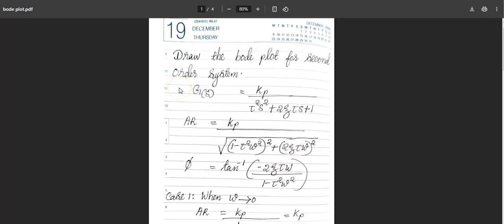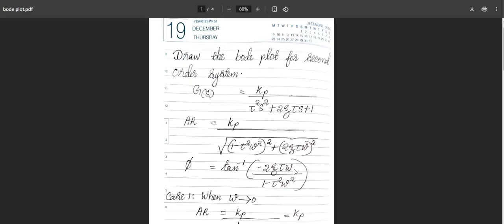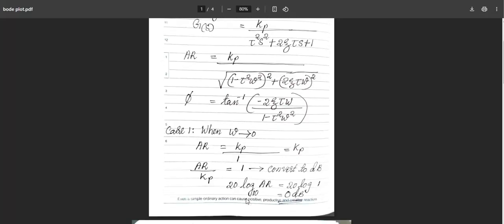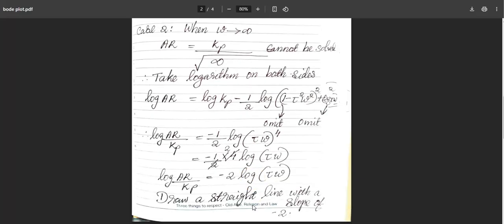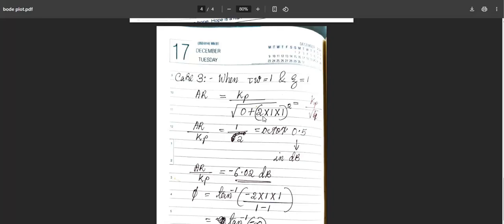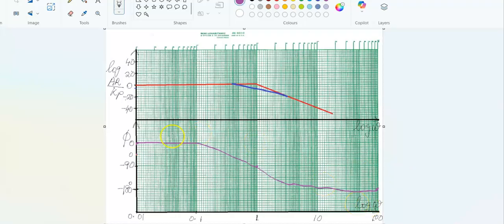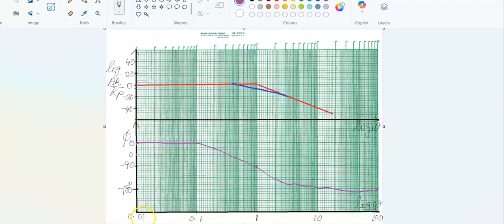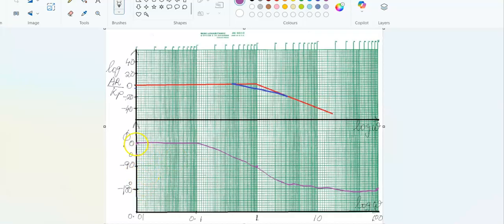Bode diagram for second order system- very simple explanation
Bode plot is an important topic in process control